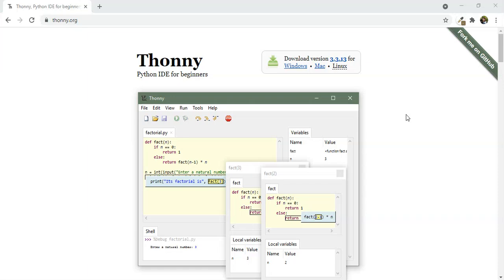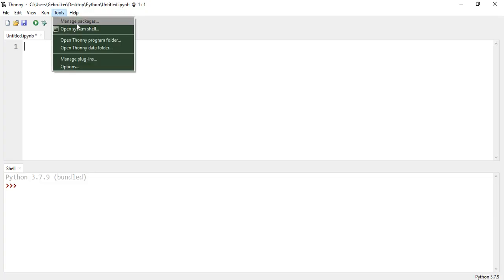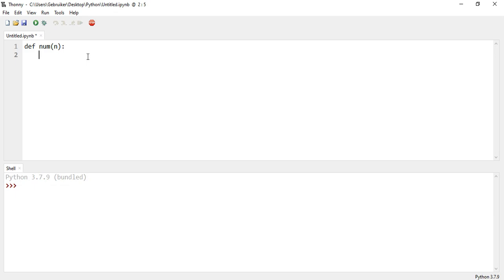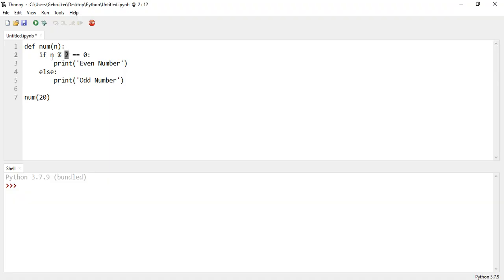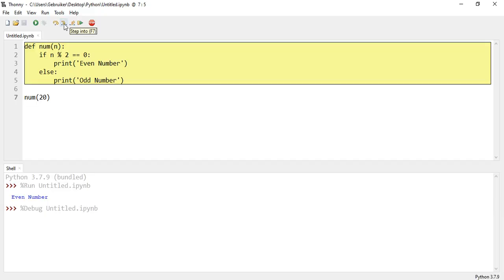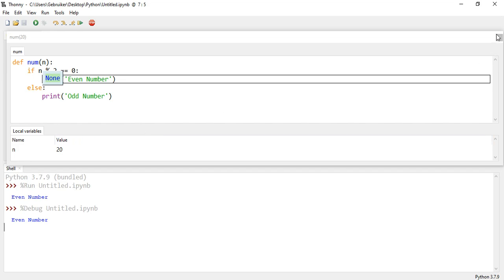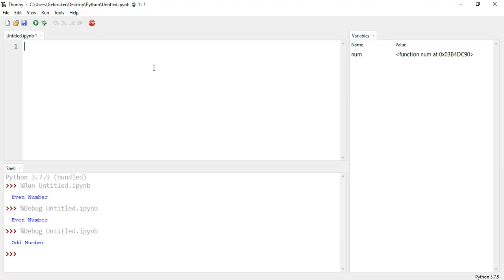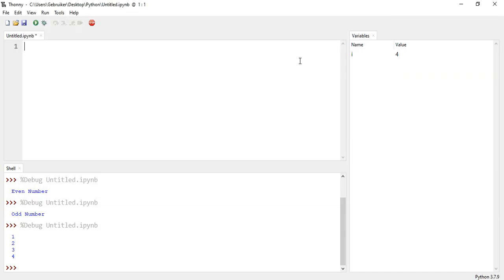Thonny | Great Python IDE for beginners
I am going to talk about Thonny which is a great Python IDE for beginners and I am going to explain why.